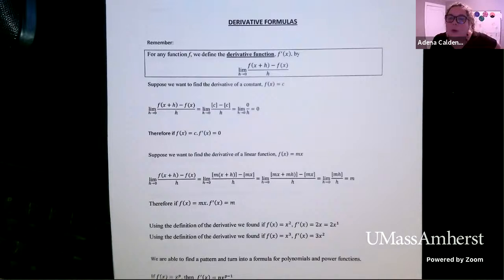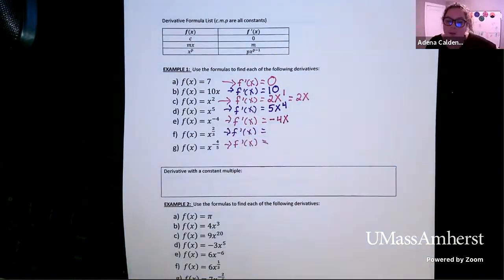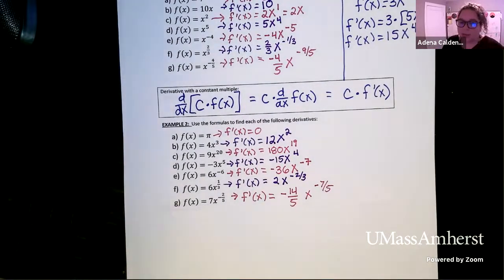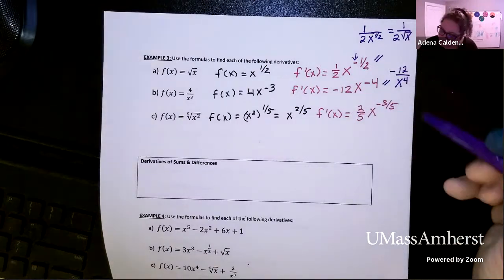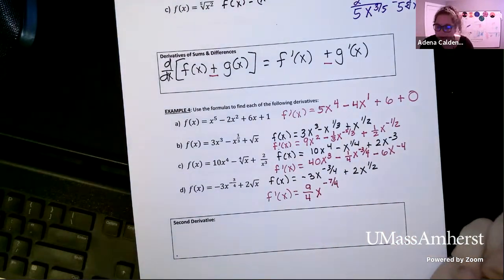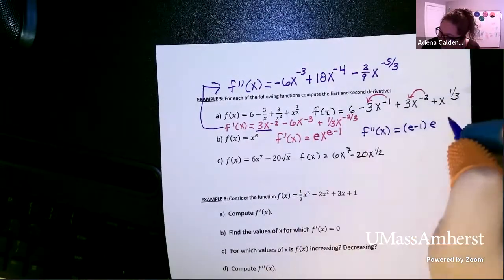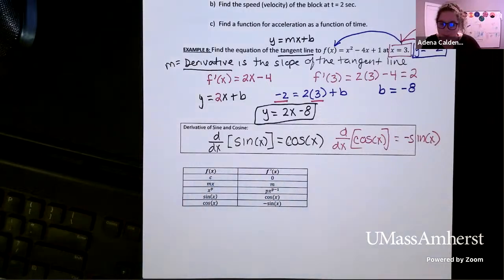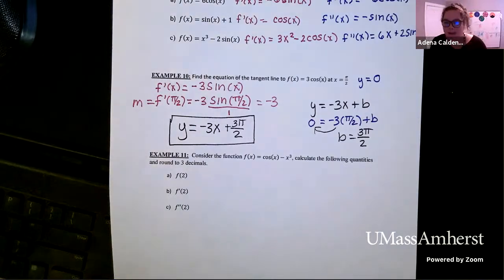Math 127 Teaching Fall 2021